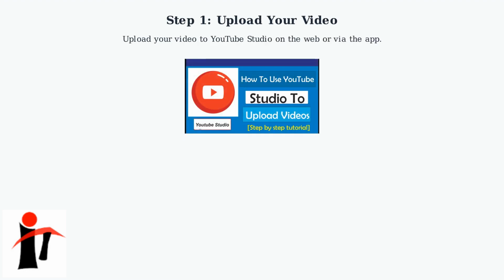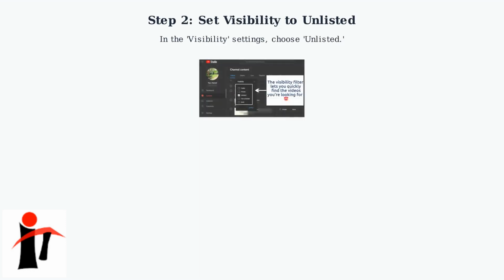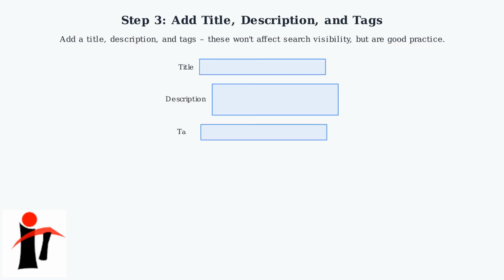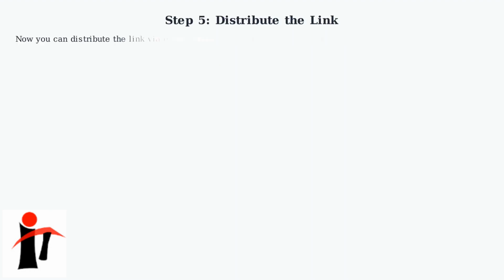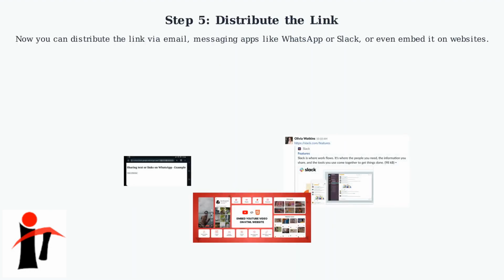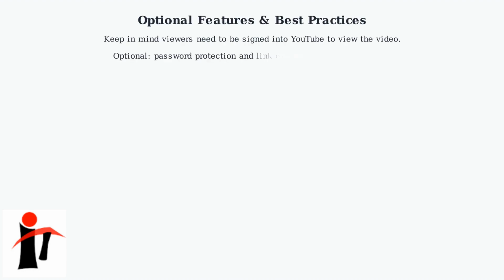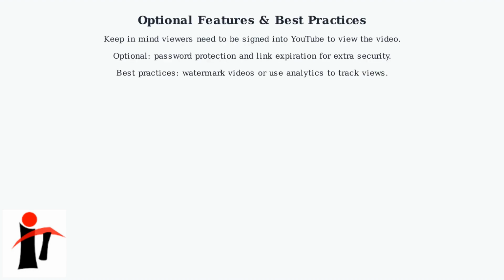How to Share a Private YouTube Video with a Link – Unlisted, Permissions & Steps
🔒 Share private videos safely! Learn how to share unlisted YouTube videos with a link, manage permissions, and control who sees your content with our step-by-step guide.